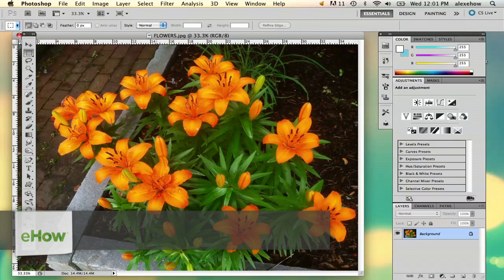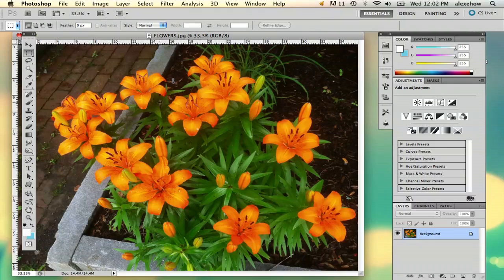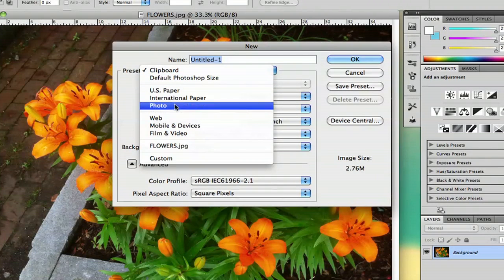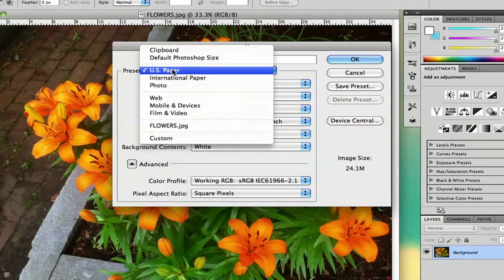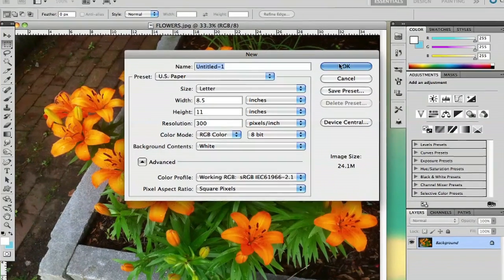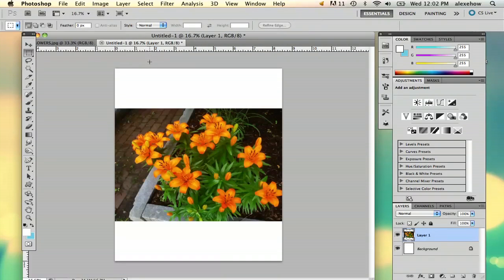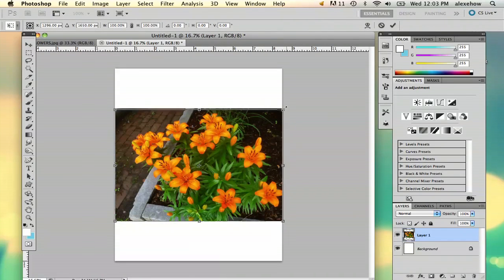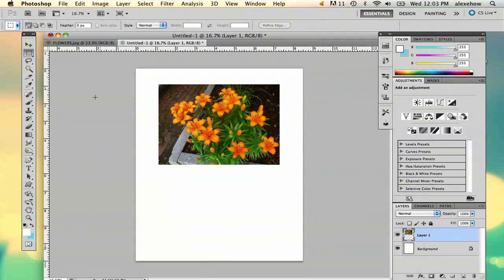How to Print a Specified Size in Photoshop : Adobe Photoshop Tips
Printing a specified size in Photoshop is something that you do by adjusting the type of paper that you're using. Print a specified size in Photoshop with help from a freelance graphic designer in this free video clip.

Series Description: Adobe's Photoshop is one of the most powerful desktop graphics applications for all of your design needs. Get tips on using Adobe Photoshop with help from a freelance graphic designer in this free video series.